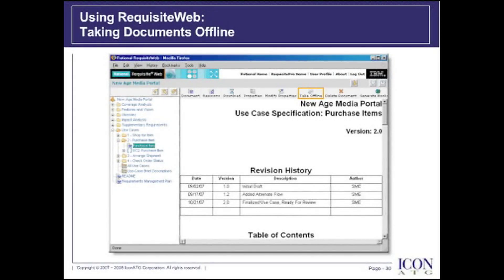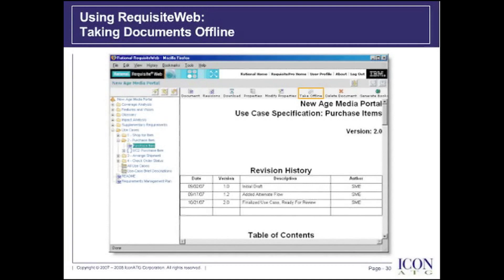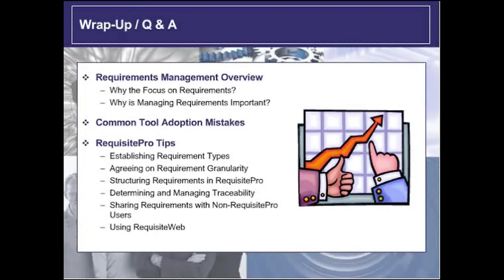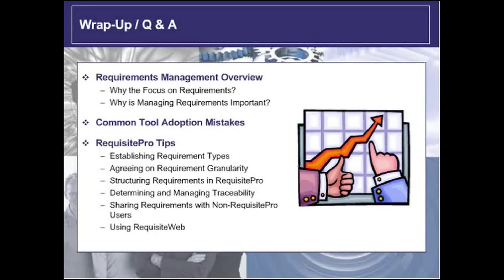Pragmatic Adoption of Requisite Pro | Part 4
ICON presents tips for Pragmatic Adoption of IBM Rational Requisite Pro in this 4 part series.